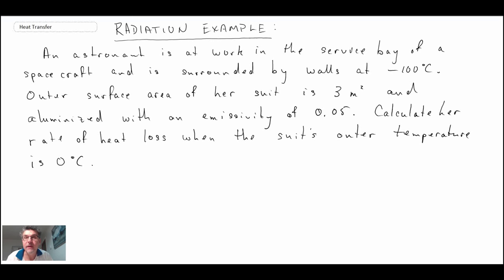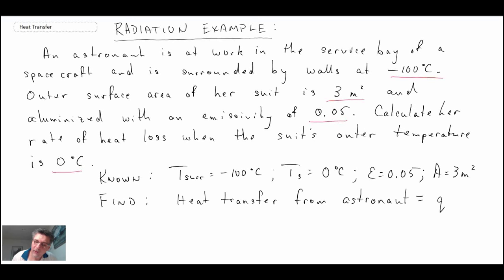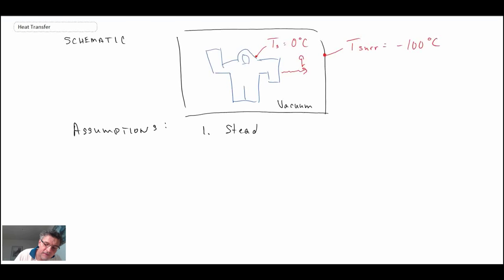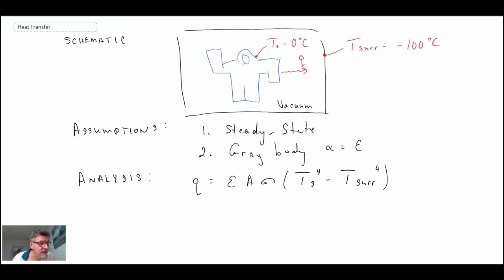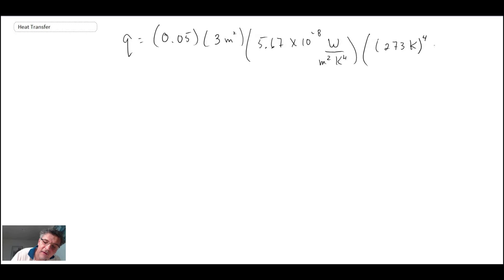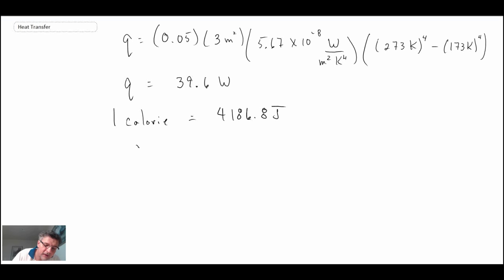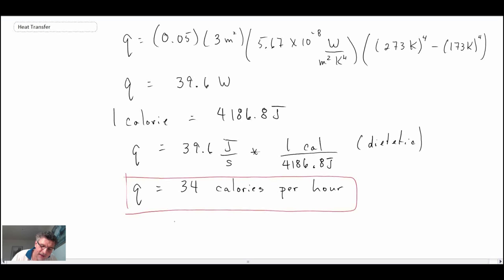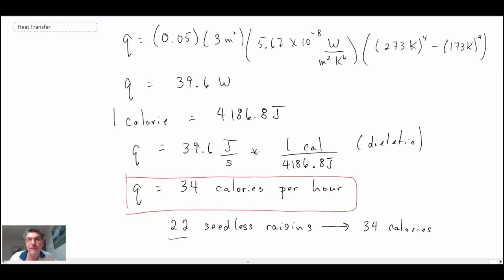Heat Transfer L2 p6 - Example Problem - Radiation